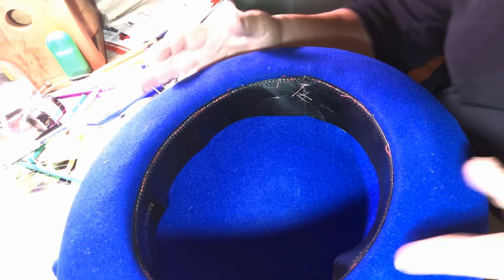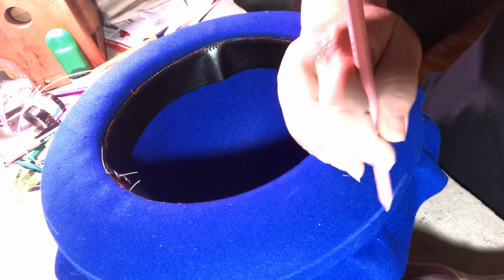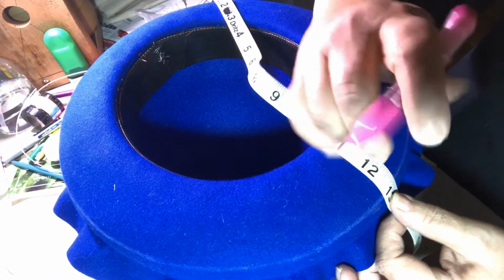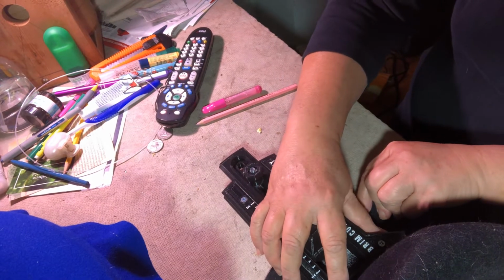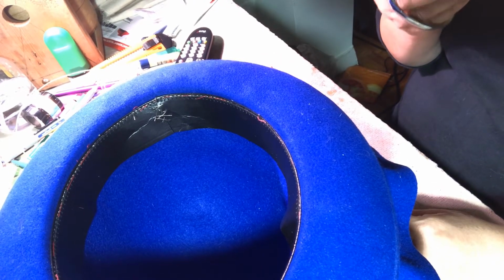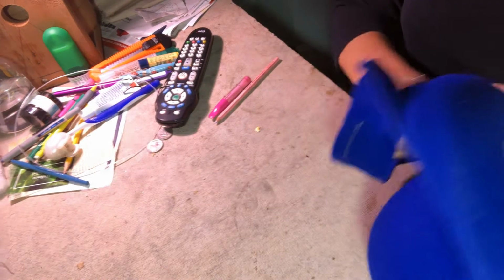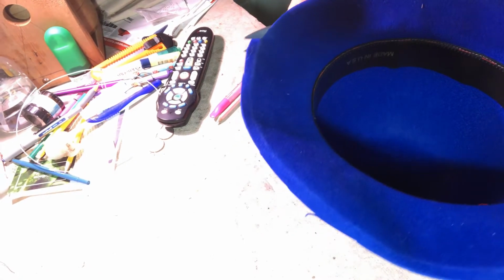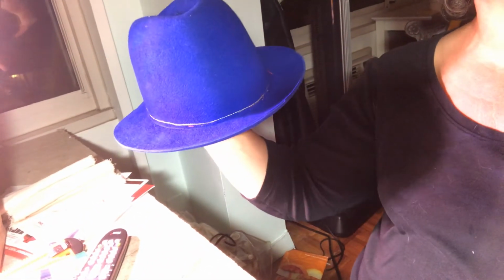Cutting a heavy felt edge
Drawing the edge and cutting for a raw edge men’s weight felt